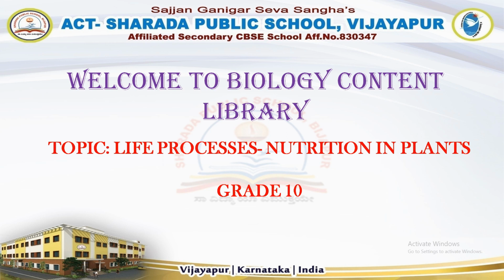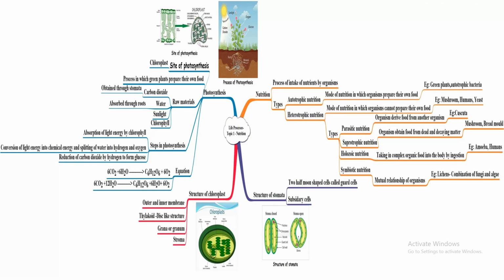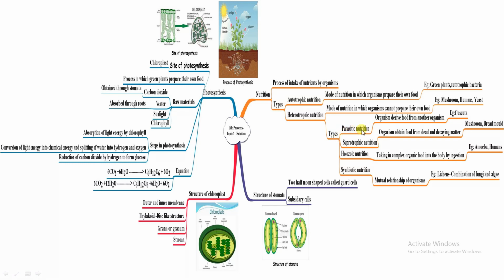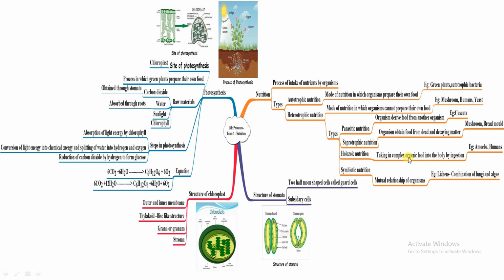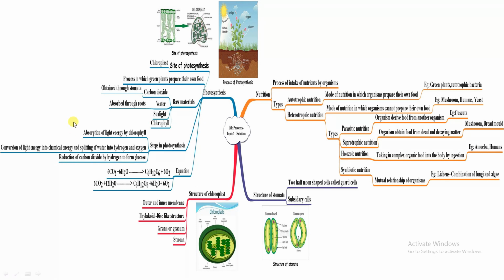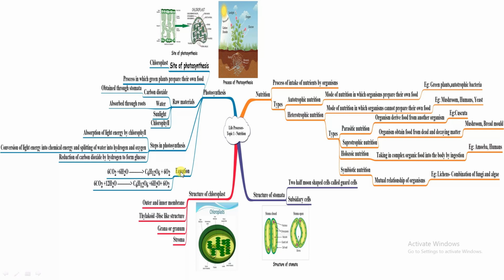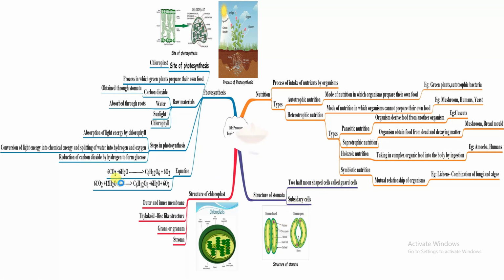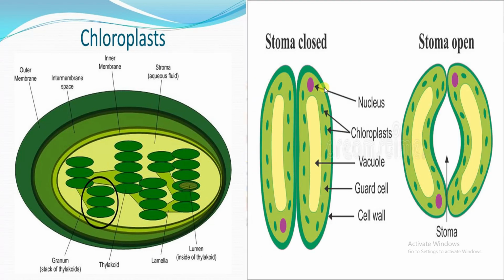GRADE 10 BIOLOGY TOPIC 1 NUTRITION IN PLANTS